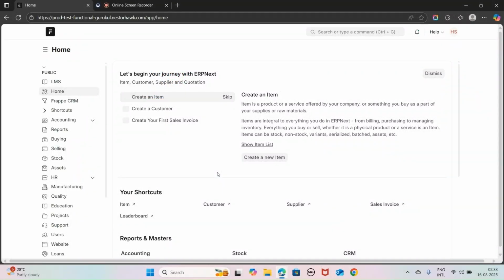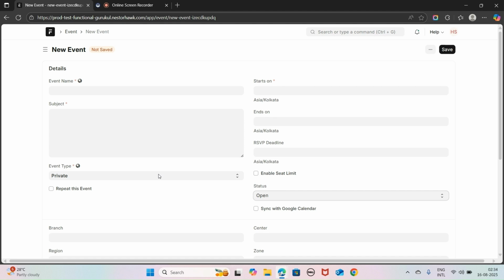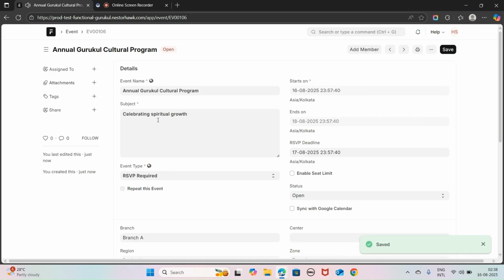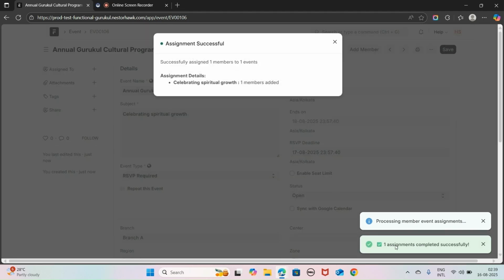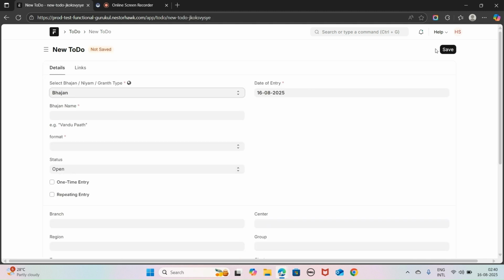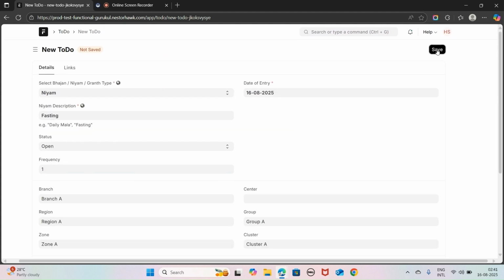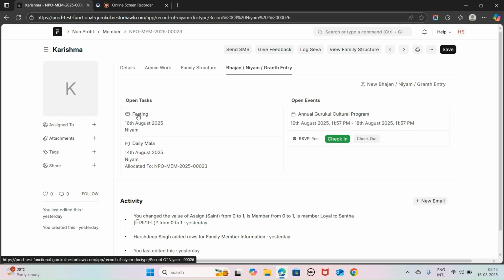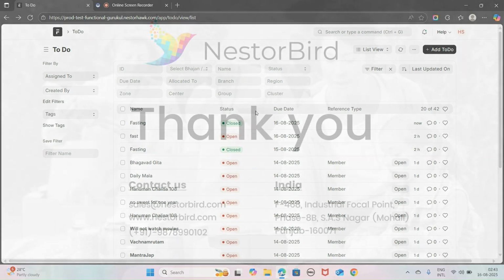ERPNext Events + Tasks in NGO Project | Smarter Event & Task Management for NGOs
Looking for an easier way to manage your NGO’s events and tasks? 🌍✨
In this video, we’ll show you how ERPNext makes it simple for NGOs to:
✅ Create & organize events (Private, Public, RSVP Required)
✅ Sync events with Google Calendar for seamless scheduling
✅ Assign member roles & track RSVPs with deadlines
✅ Use the To-Do dashboard to manage personal & team tasks
✅ Set reminders, track progress & boost productivity
Whether you’re organizing cultural programs, volunteer activities, or daily team tasks — ERPNext gives you the tools to simplify your workflow and engage your team effectively. 🚀
💡 Perfect for NGO administrators, volunteers, and anyone looking to optimize organizational efficiency!

📌 Want to simplify your NGO’s events and task management with ERPNext?

NestorBird empowers NGOs to manage events, volunteers, to-do lists, and team productivity with ease — all within one powerful ERP solution.

👉 Watch now to transform the way your NGO manages events & tasks.